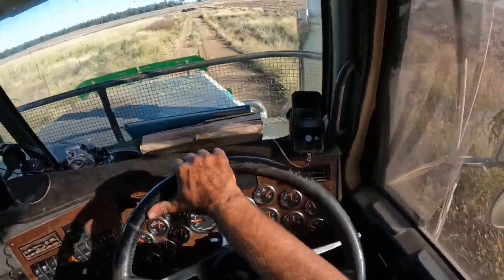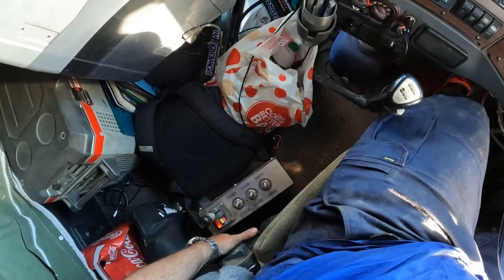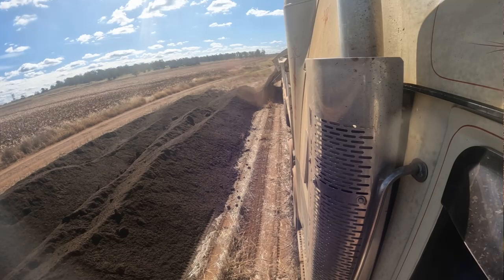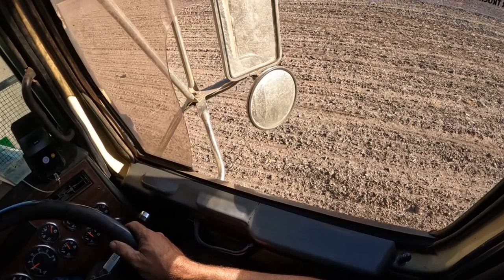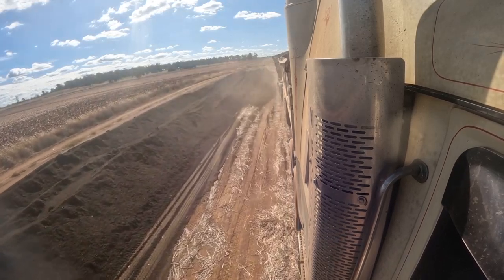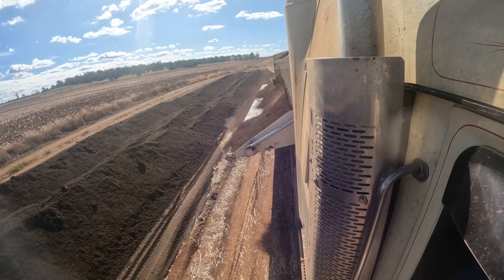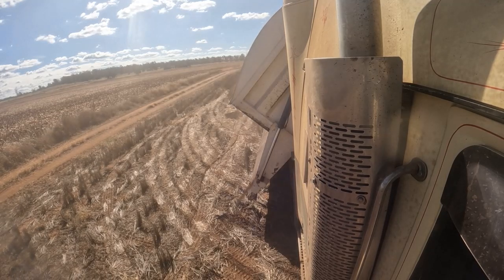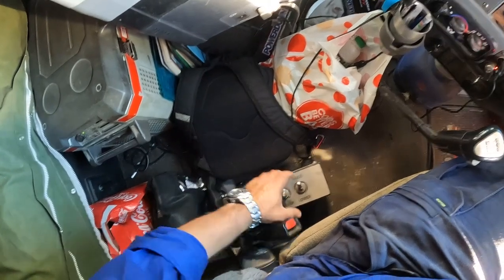How does a side tipper work